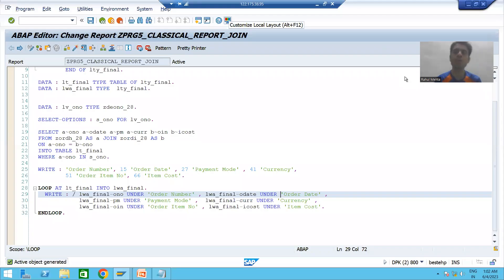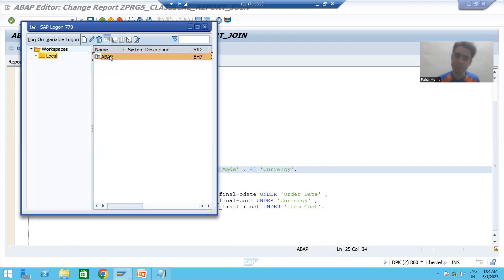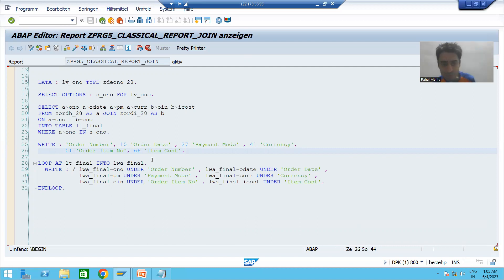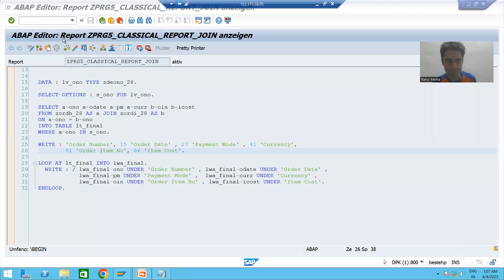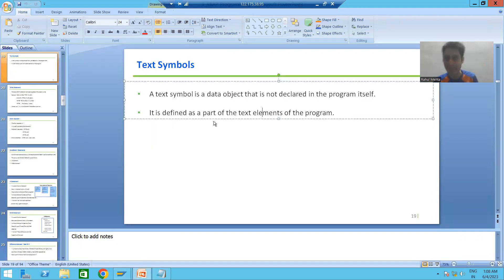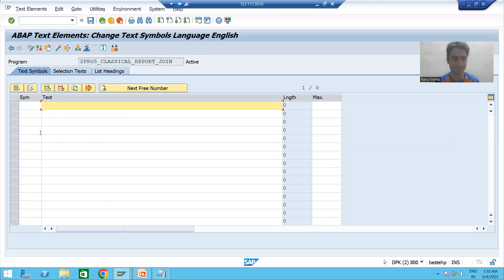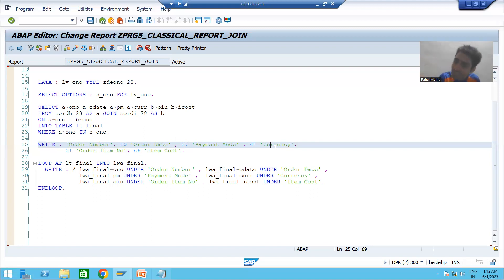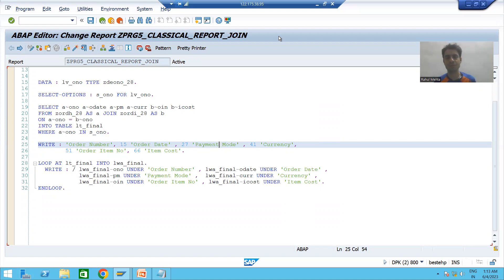21 - ABAP Programming - Classical Reports - Column Labels Part2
-Importance of Text-Symbols.
-Creation of Text Symbols.